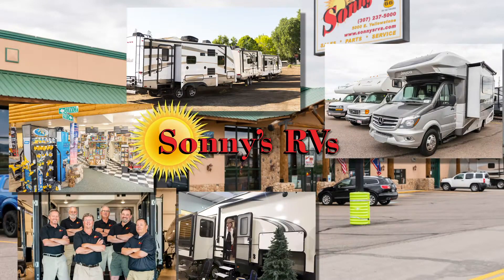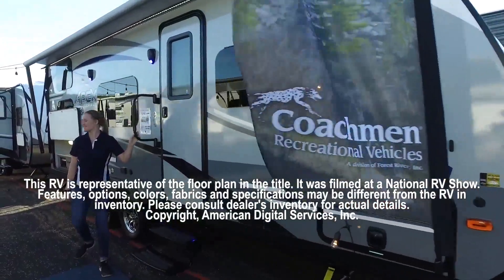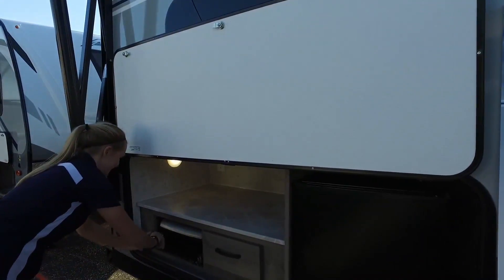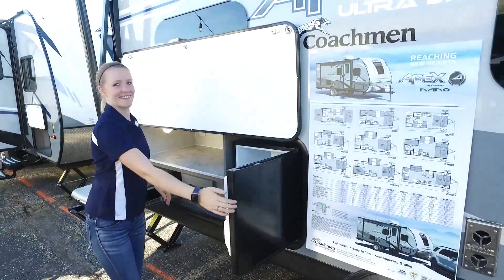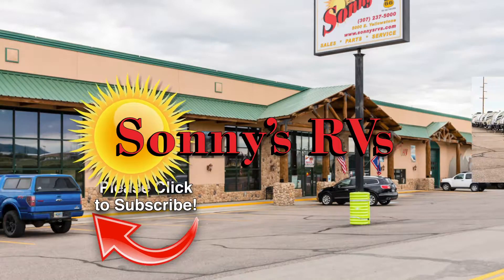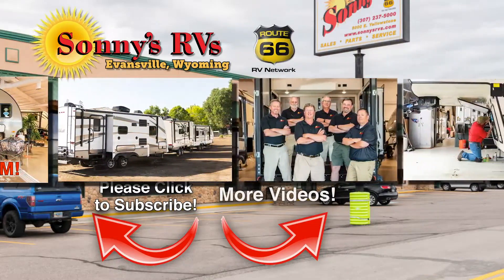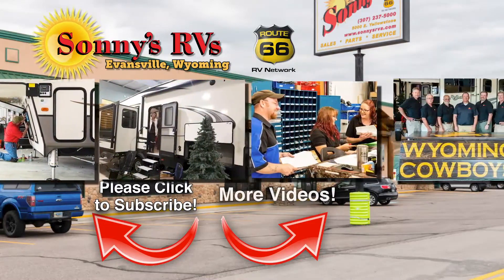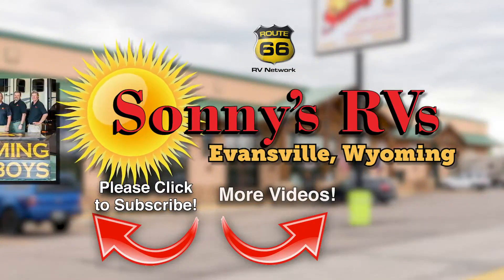Coachmen-Apex Ultra-Lite-226BH - by Sonny's RVs of Casper and Evansville Wyoming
Sonny's RVs Wyoming is your #1 Wyoming RV Dealer for Travel Trailers, Fifth Wheels, Motorhomes, Toy Haulers and Folding Campers. Our camper selection is one of the best in the Casper, Wyoming area with manufacturers like KZ RVs, Keystone, and Grand Design RV. Let us help find the RV that is perfect for you!
With a new spacious indoor facility, Sonny's RVs Wyoming makes customers feel welcome and appreciated as they explore our 15 acres of RV sales, our 1,200 square foot RV Parts Store and our RV Service Department staffed by Certified RV Technicians. When you visit us at our full-service RV dealership, not only will you be instantly greeted but all employees in every department are trained to approach any customer standing by himself or waiting at a counter to either render service or help him find someone who can.

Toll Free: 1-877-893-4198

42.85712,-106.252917